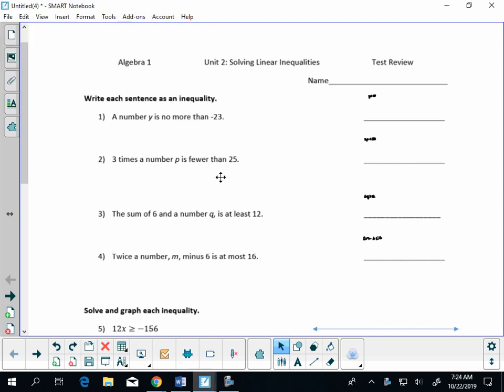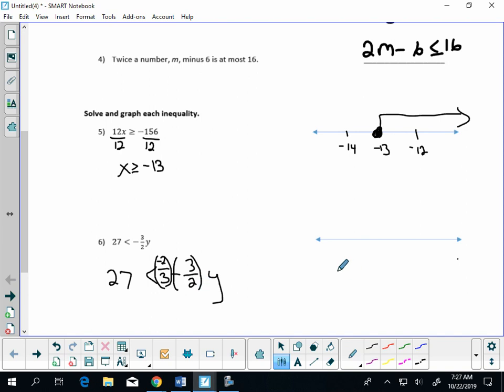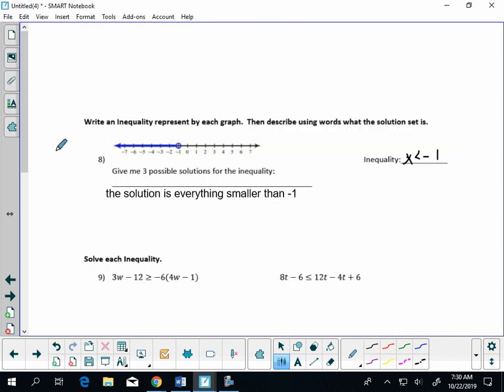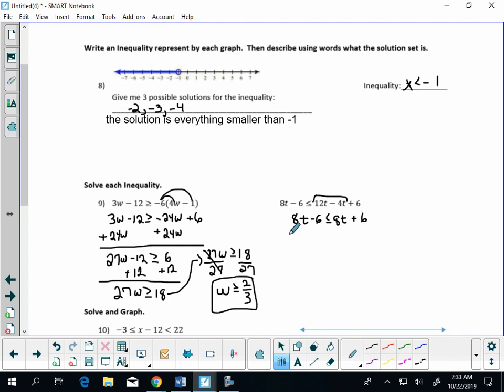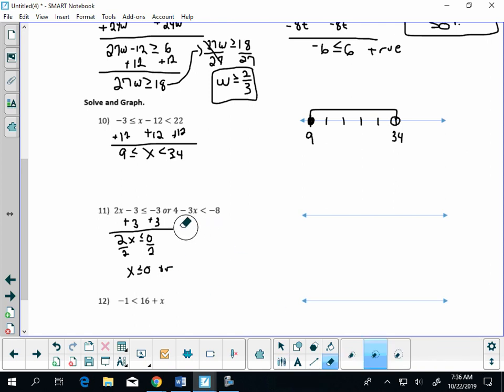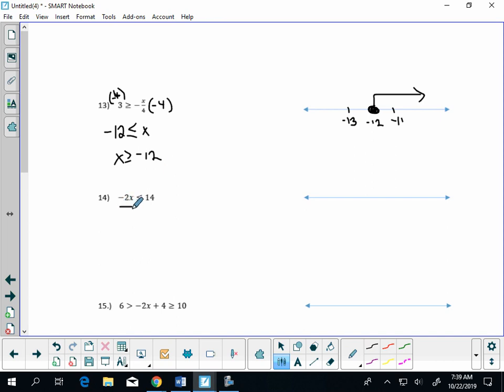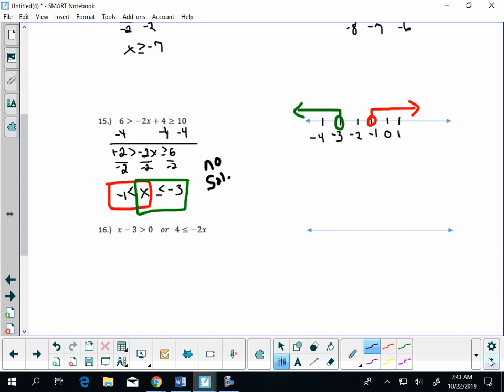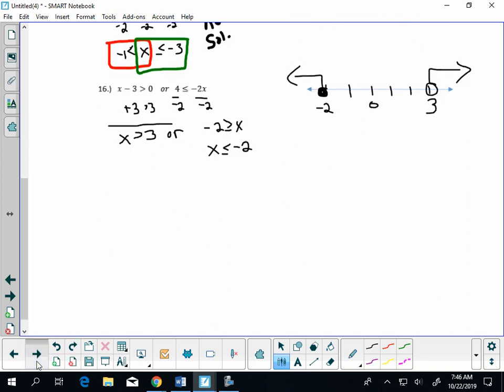chapter 2 review algebra 1